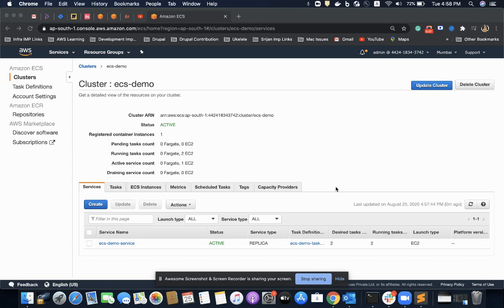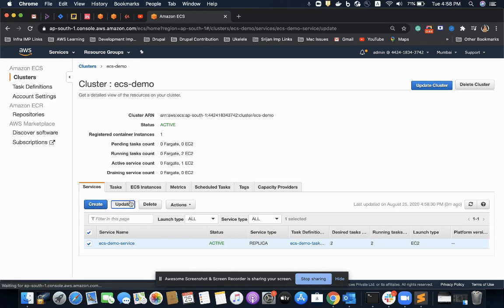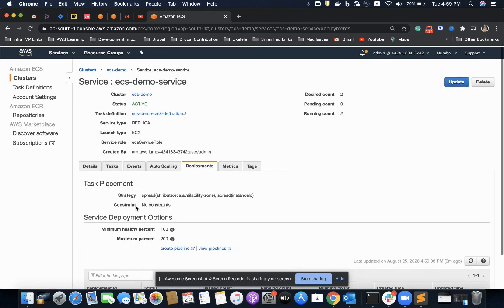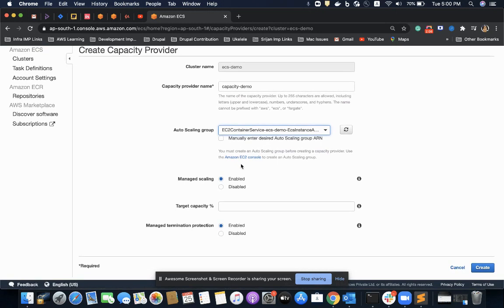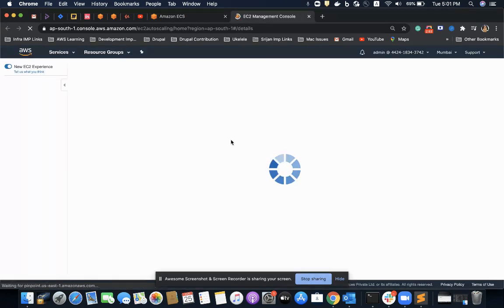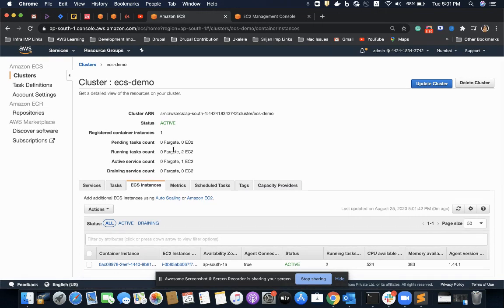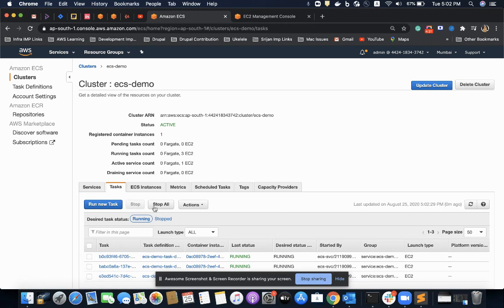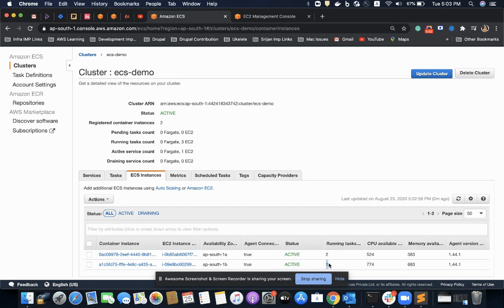AWS ECS Tutorial | Part 5: Autoscaling EC2 Instances with Capacity Providers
Take full control of your AWS resources with Part 5 of our AWS ECS tutorial series, where we tackle Autoscaling of EC2 instances using Capacity Providers. This video goes beyond the basics, explaining how to overcome ECS limitations by scaling up or down your EC2 instances and tasks efficiently, ensuring optimal performance and cost management for your applications.

🛠️ Learn How To:

Understand the limitations of ECS and the role of Capacity Providers
Configure Autoscaling Groups (ASG) for dynamic EC2 instance management
Automate task scaling in ECS for high availability and resource optimization
This tutorial will arm you with advanced techniques to fine-tune your ECS setup, making sure your services are as responsive and economical as possible.

👉 If you find this tutorial helpful, please 'Like' and 'Share' it with others. Your support is greatly appreciated and helps me create more content like this!